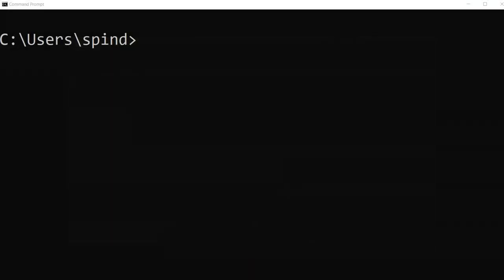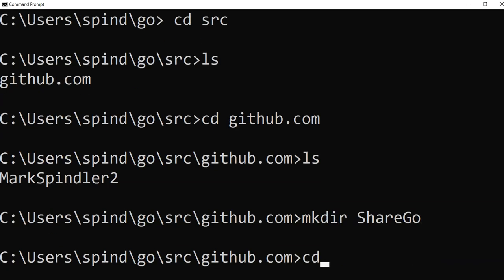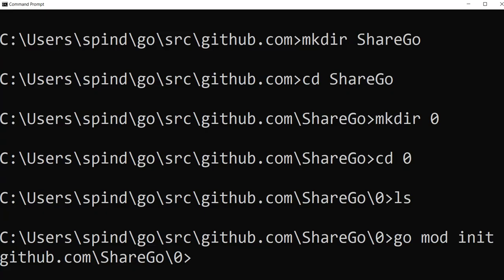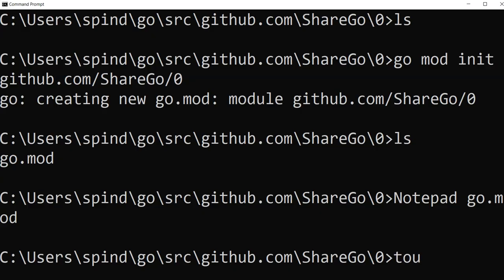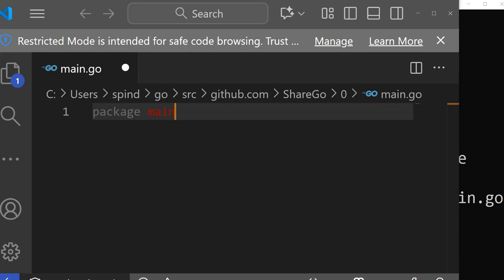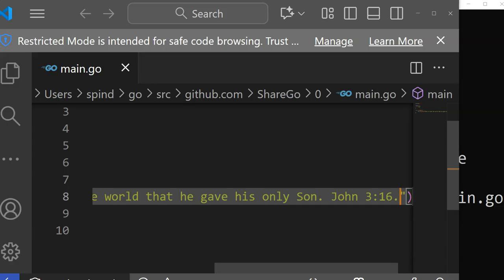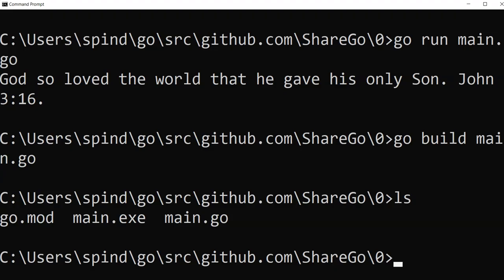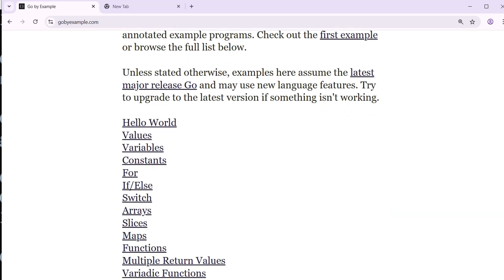Starting with Go Coding on Windows (1)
You should learn how to write code in Go! I use Windows so if you are using Windows as well, this video is perfect. I also try to quote Bible verses whenever you can so if you love God, this is where you want to be.